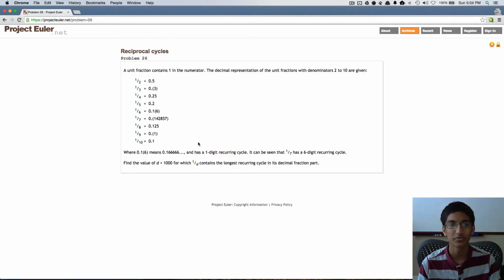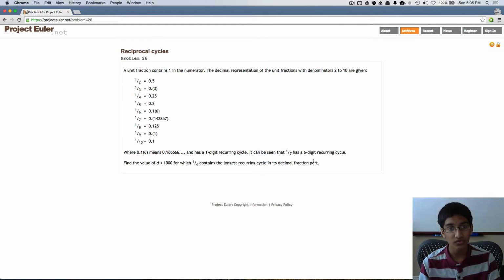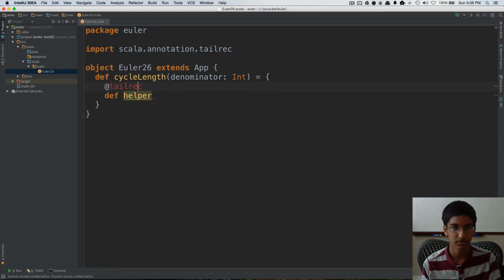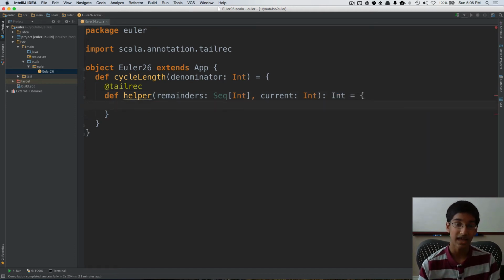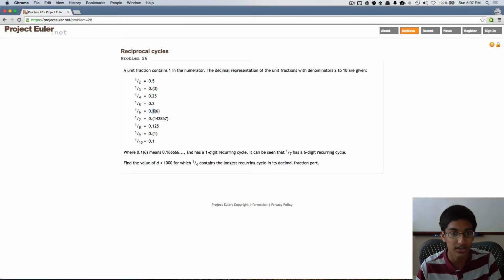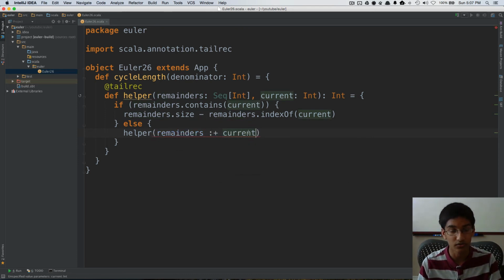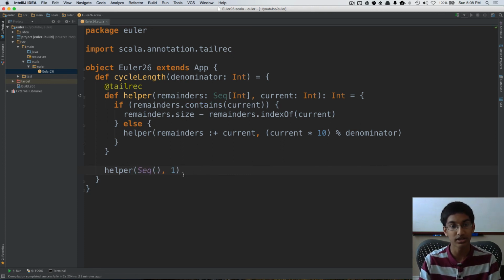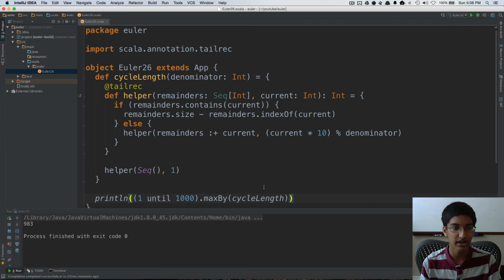Project Euler using Scala: Problem 26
Solving Project Euler problem 26 using Scala.